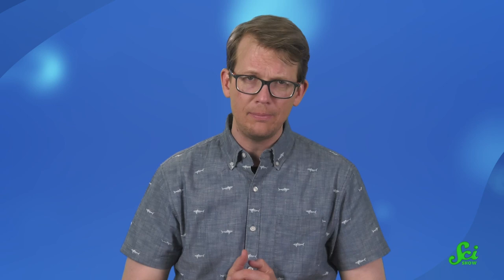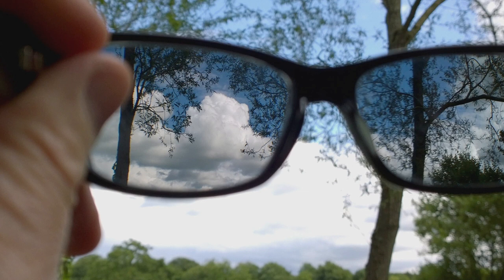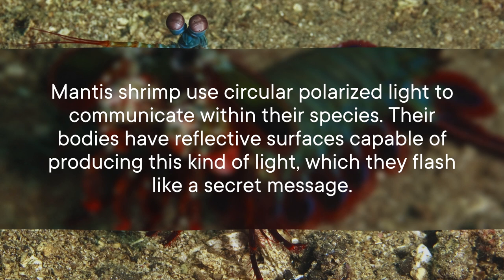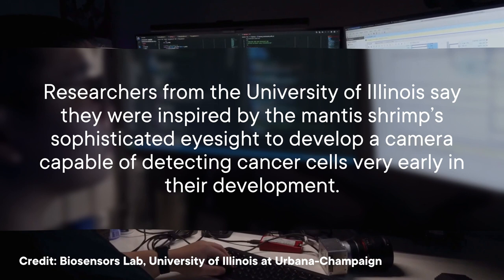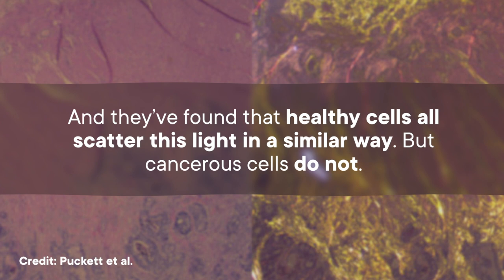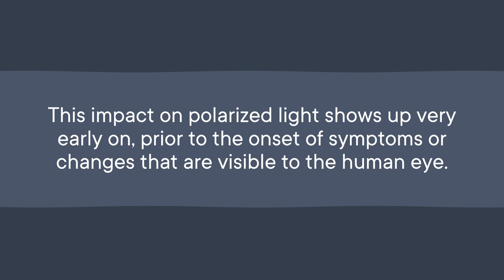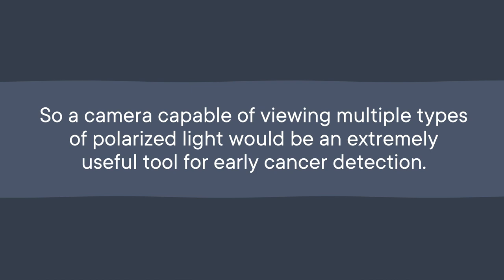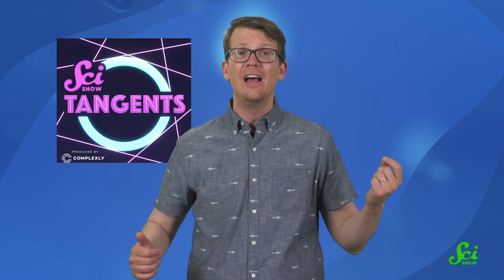Seeing Like Mantis Shrimp to Spot Cancer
Mantis shrimp might as well be super heroes, and one of their powers might given us insight on how to spot cancer.